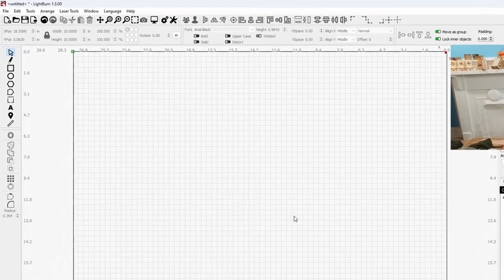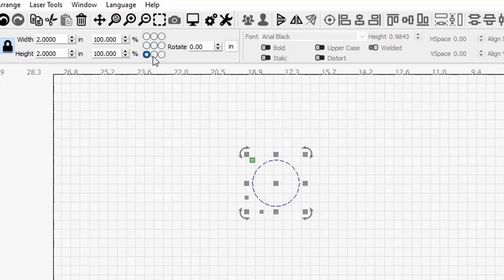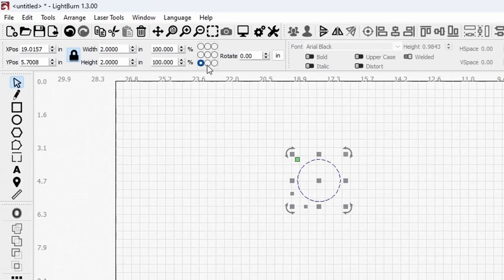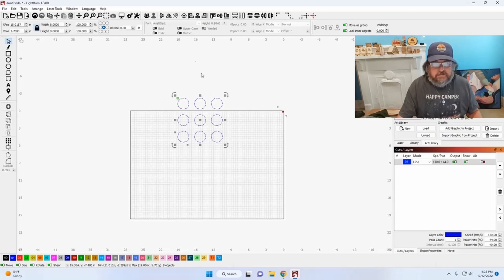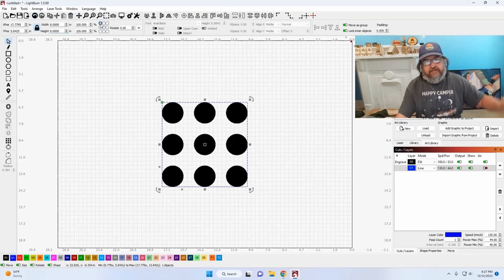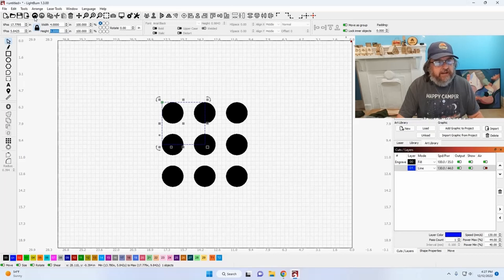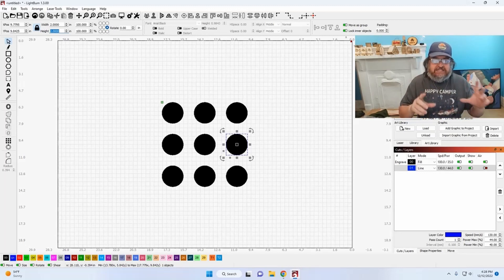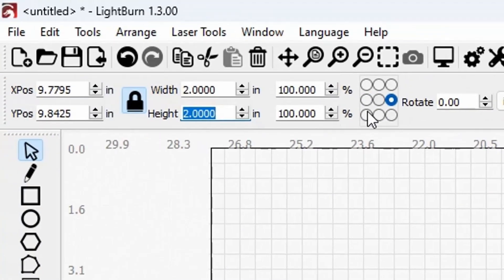Using Anchor Points in LightBurn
This video discusses using anchor points in LightBurn. I call them anchor points because they aren't labeled in the software and they act as an anchor. So I call them anchor points. This video explains where they are, what they do, and how to use them. When used properly the will save you tons of aggravation and headaches. I've not found any documentation on them anywhere. So hopefully this will help you out.

Did you notice the new logo? Tell me what you think about it in the comments.